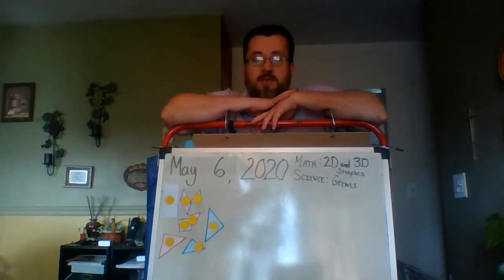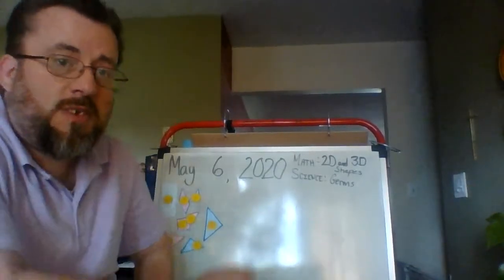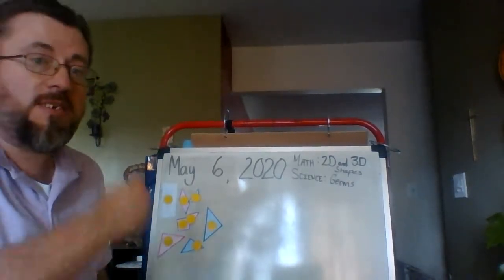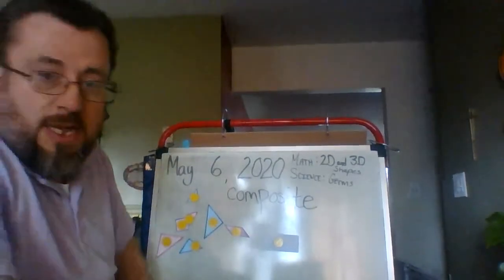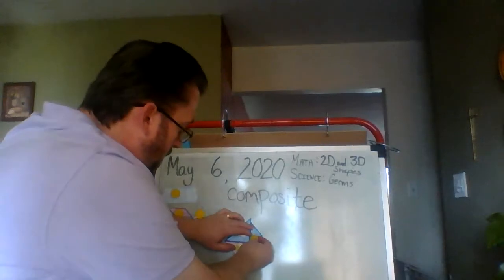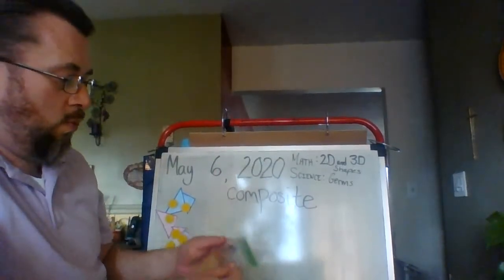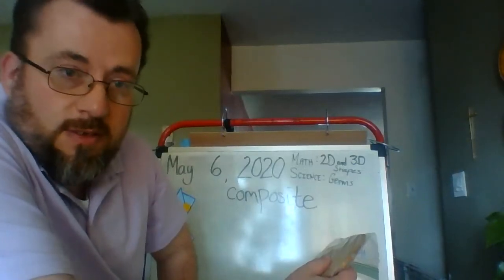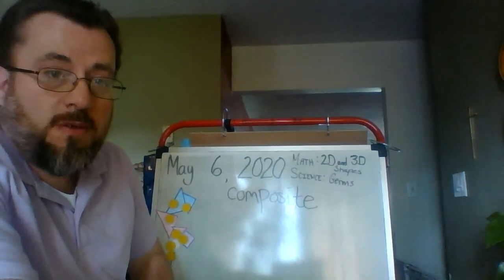Wed. 5-6 Teaching Video: Geometry activities & Reminder of Science activities about germs.